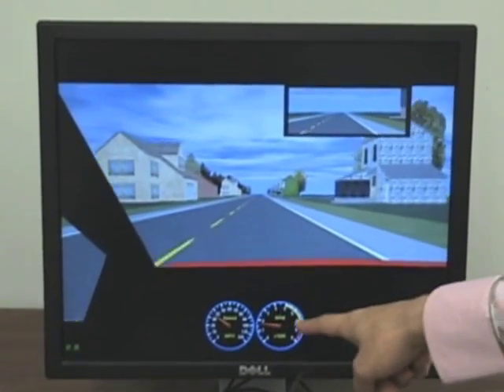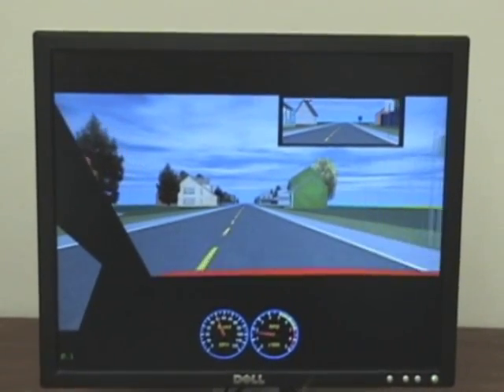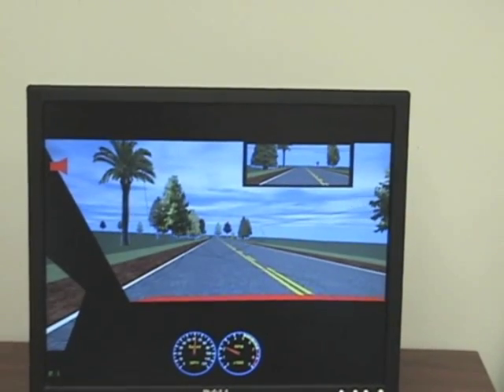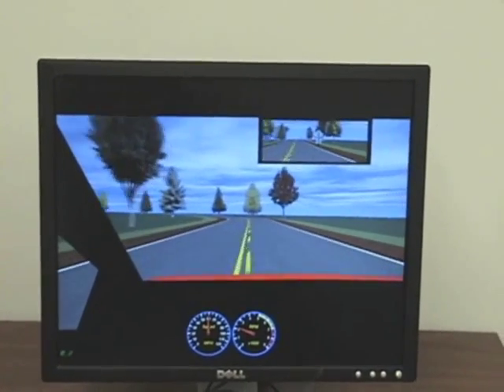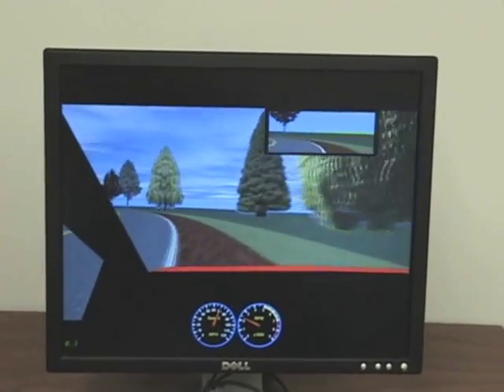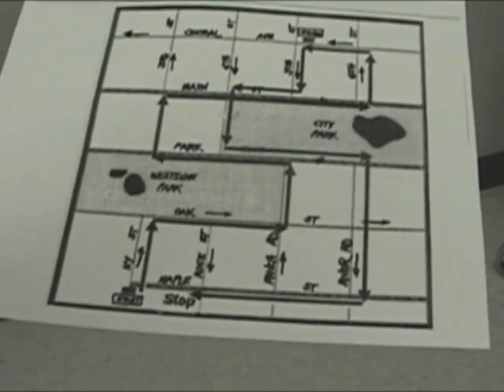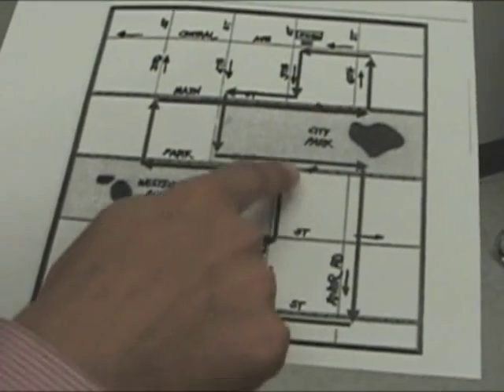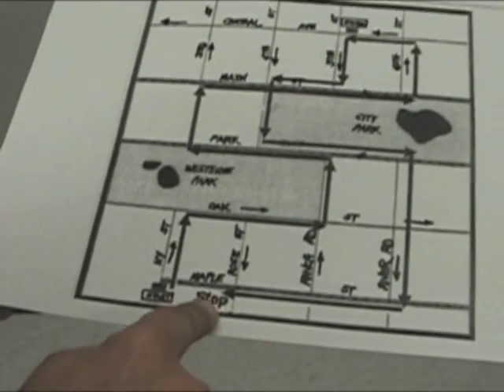Rifaximin Improves Driving Simulator Performance in a Randomized Trial of...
Dr. Jasmohan S. Bajaj discusses his manuscript "Rifaximin Improves Driving Simulator Performance in a Randomized Trial of Patients With Minimal Hepatic Encephalopathy." To view the print version of this abstract go

Gastroenterology